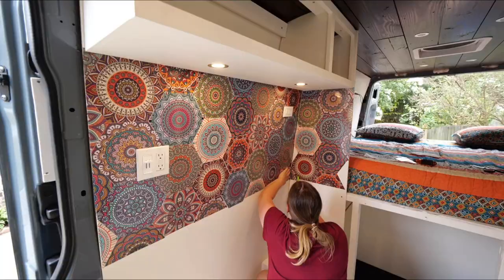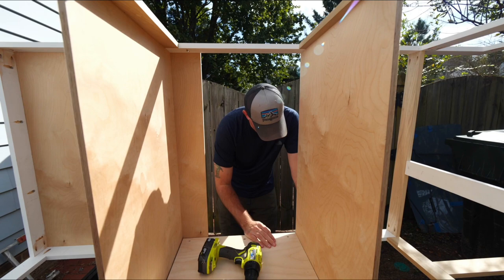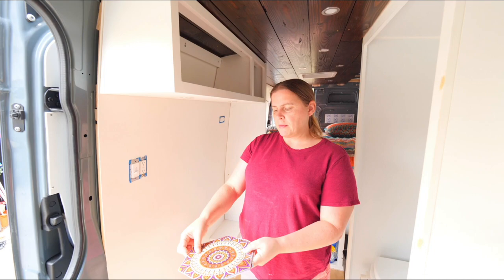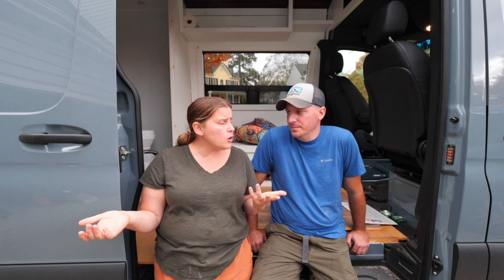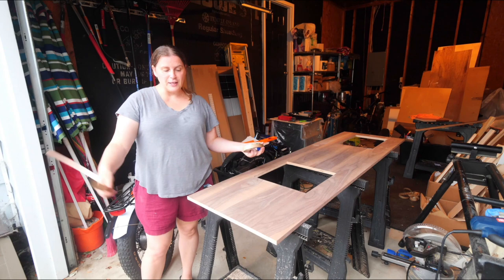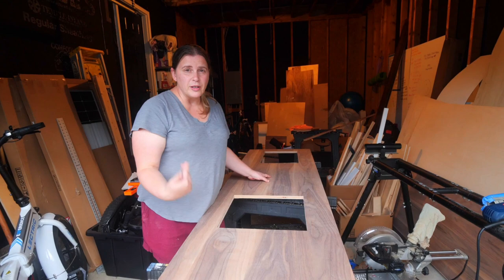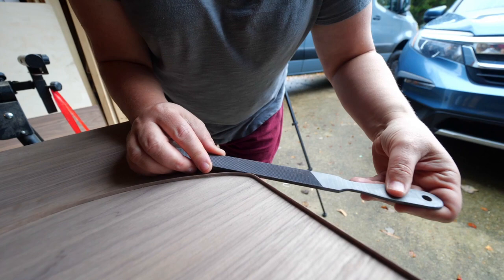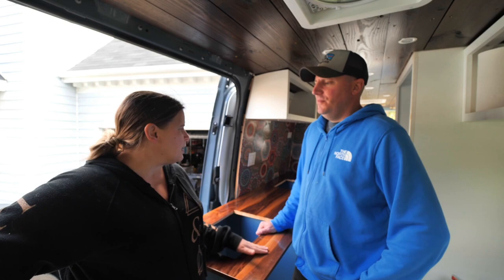Building our KITCHEN CABINET, BACKSPLASH, & COUNTERTOP in our DIY Sprinter Van Build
In this episode we start our Sprinter van kitchen cabinets, backsplash install, and our veneer countertop! We hope this gives you some van kitchen ideas for your van kitchen build! Our tiny home is starting to come together!

Veneer Trim
Cabinet Vents
Pockethole Jig
Orbit Sander
Jigsaw Blades
Circular Saw
Circular Saw Blades
Miter Saw
Hole Saw Kit